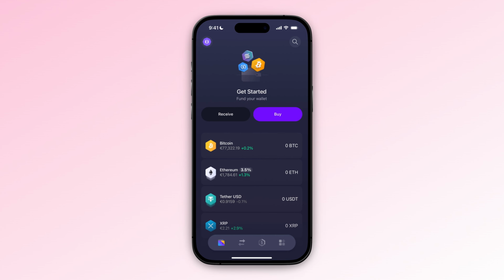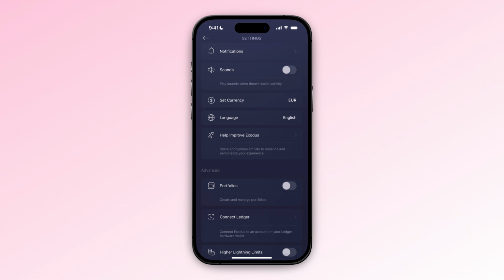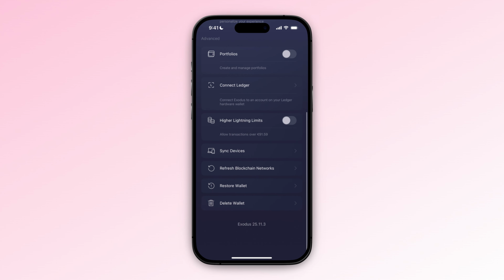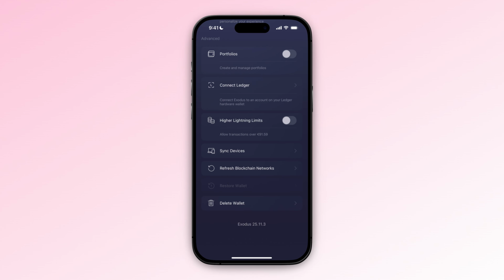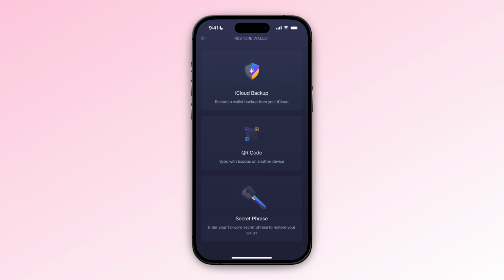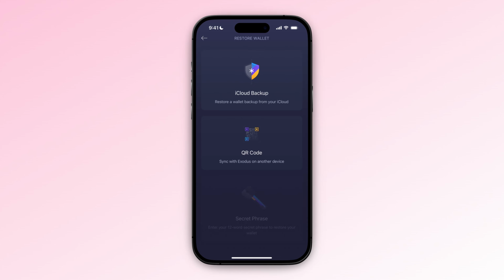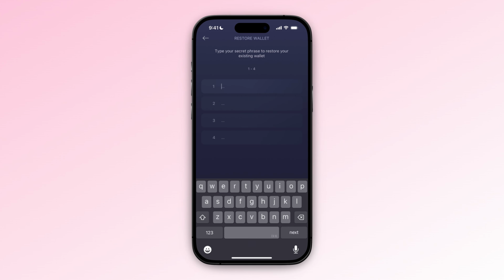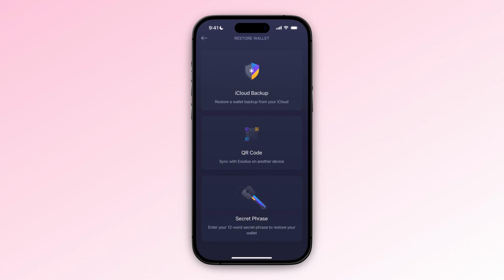How to Recover Your Exodus Wallet - Step by Step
In this video, I'll show you How to Recover Your Exodus Wallet.
If you've lost access to your Exodus Wallet, don’t worry! This step-by-step guide will show you how to recover your wallet safely using your 12-word secret recovery phrase. Learn how to restore your funds, access your assets, and secure your wallet after recovery. 🔑📲